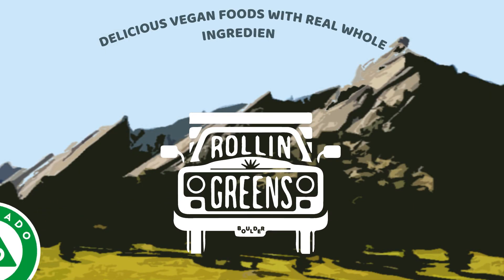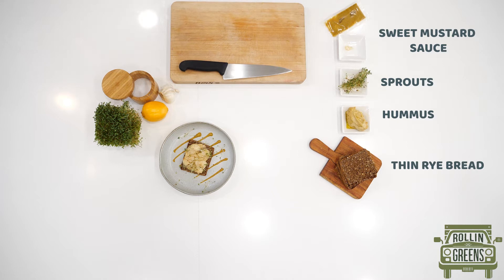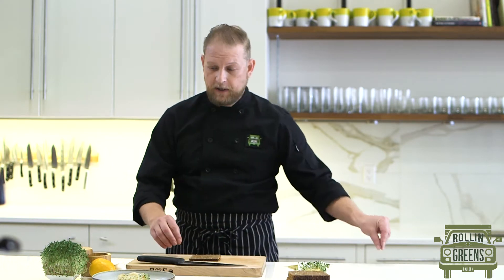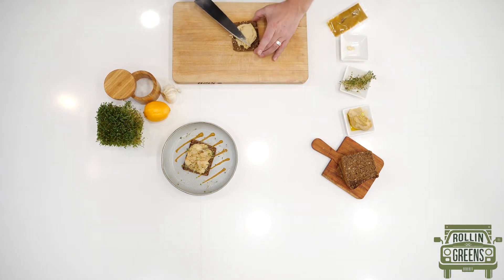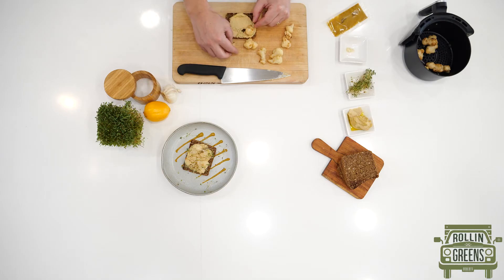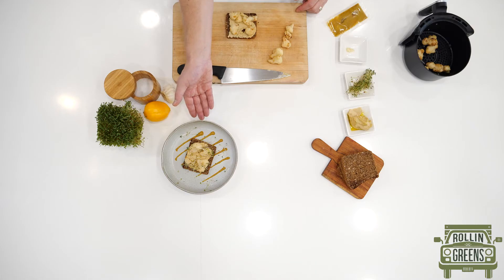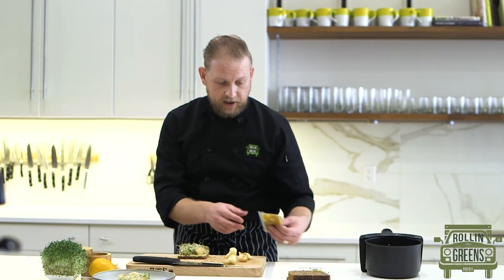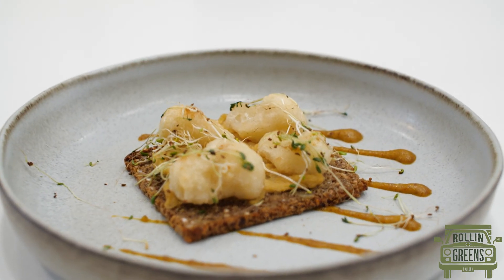Sweet Mustard Toast